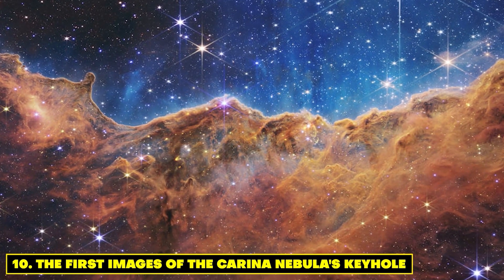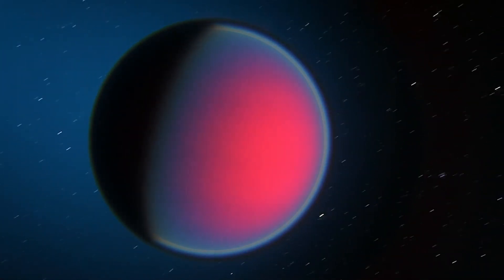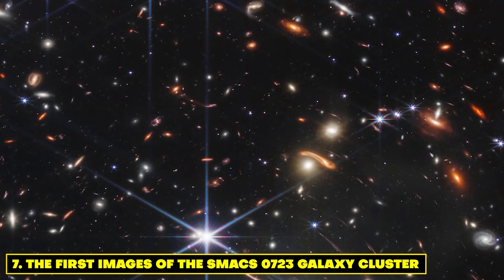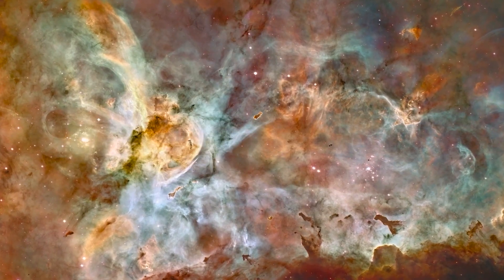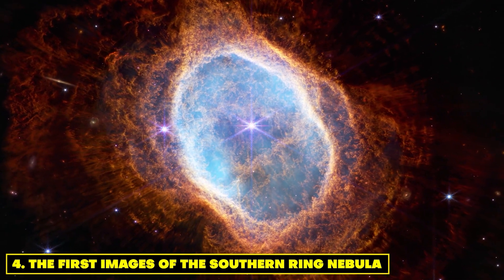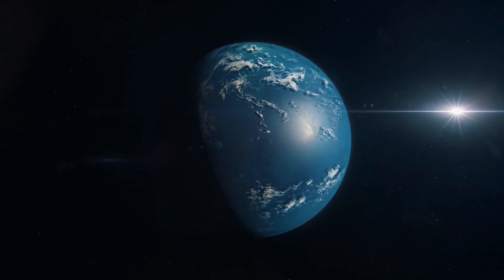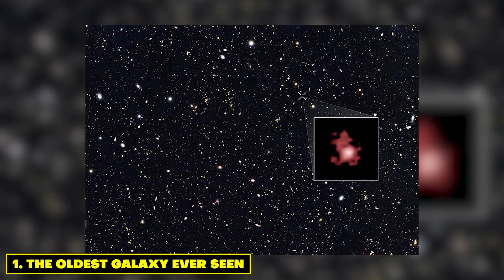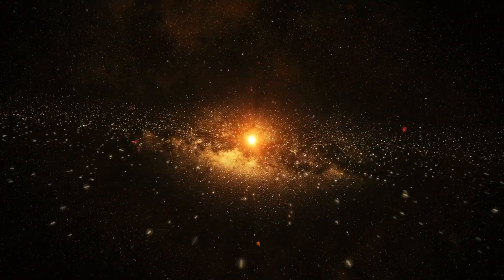Top 10 Unbelievable Discoveries By The James Webb Space Telescope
Blast off on an epic tour of the Top 10 Unbelievable Discoveries by the James Webb Space Telescope 🔭 - humanity's new eye on the universe unveiling mysteries once hidden in the cosmic depths.

Marvel at the first stunning images of the ethereal Carina Nebula Keyhole, where artistry springs from celestial forces. Gaze in wonder at the exoplanet WASP-96b, a blazing gas giant larger than Jupiter. Behold the Tadpole Galaxy, its form stretched by a gravitational dance with a neighbor.

Journey to the galaxy cluster SMACS-0723, where gravitational lensing reveals distant galaxies hidden from view. Witness the birth of stars in the Carina Nebula's towering pillars of gas and dust.

See galaxies collide in cosmic choreography in Stephen's Quintet. Enter the Southern Ring Nebula, unveiling the death of a star 2,000 lightyears away. Discover water vapor gracing distant exoplanets, sparking dreams of extraterrestrial life🌌.

Unravel the birth of stars themselves within the Rho Ophiuchi cloud complex. And marvel at galaxy GN-z11, the oldest and most distant galaxy ever observed at 13.4 billion lightyears away, from just 300 million years after the Big Bang.

Each discovery represents a giant leap in our understanding of the universe's majesty and mystery. Join us on this breathtaking tour of the cosmos through the eye of the James Webb Telescope 🔭 - a marvel of technology unraveling the secrets of space and time!

IMAGES CREDITS: NASA - ESA - CSA/ASC